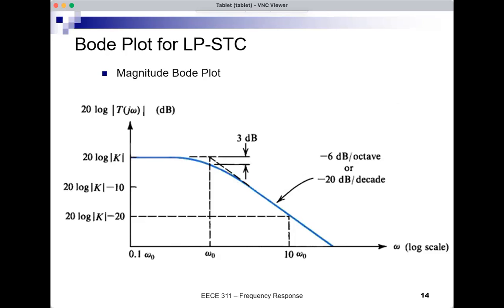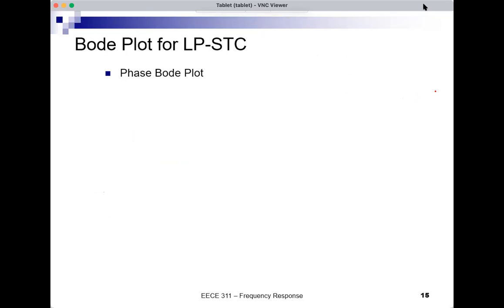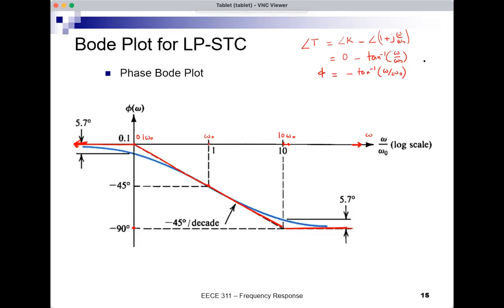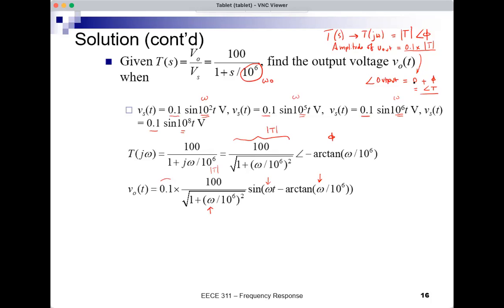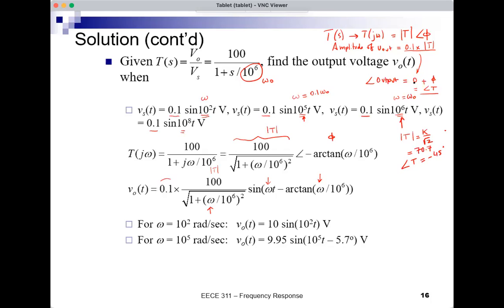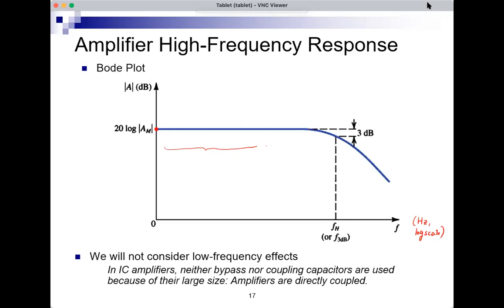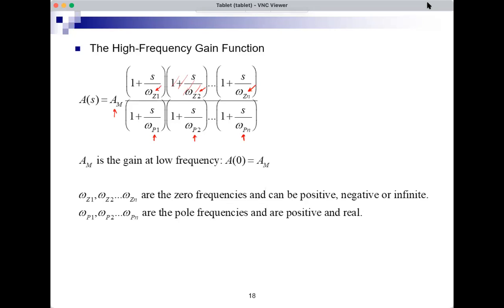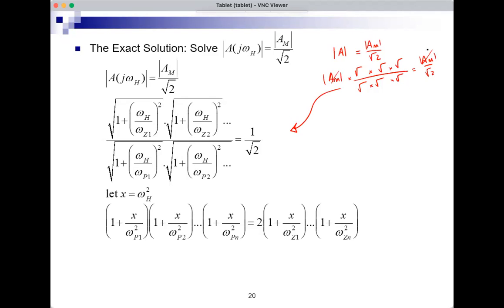EECE 311 - Electronic Circuits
Lecture of Friday February 12, 2021